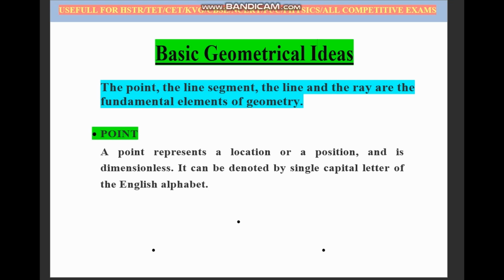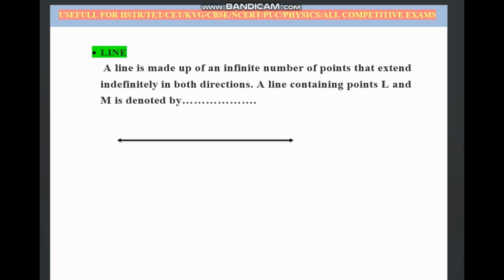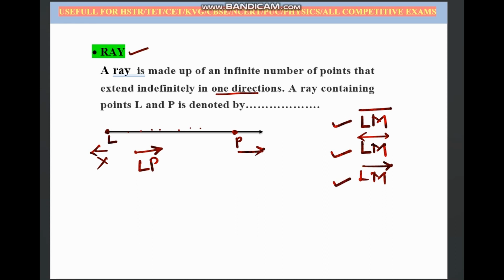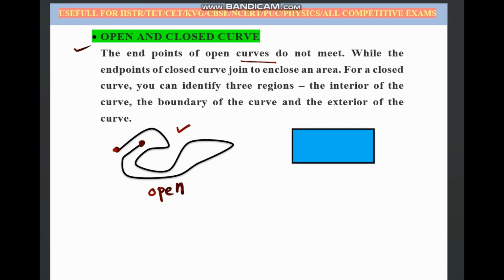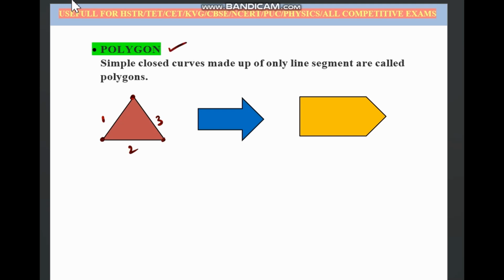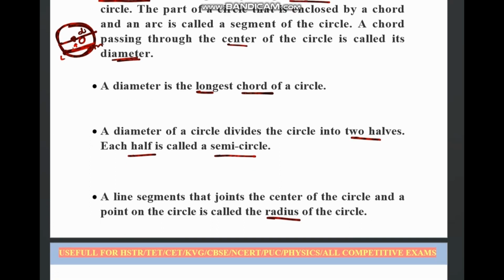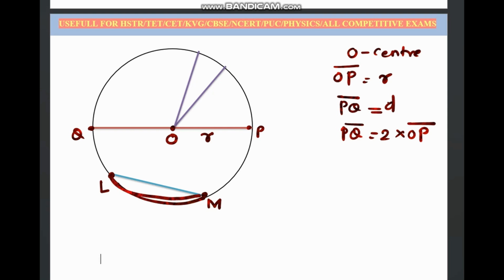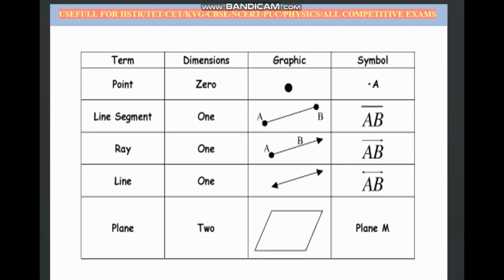HSTR/MATHS GEOMETRY 1/HSTR HSTR / GPSTR / TET/ CET / KVS / LECTURER /